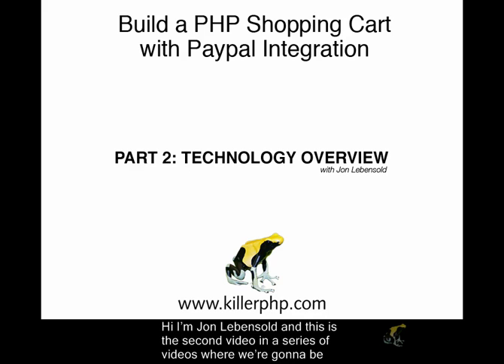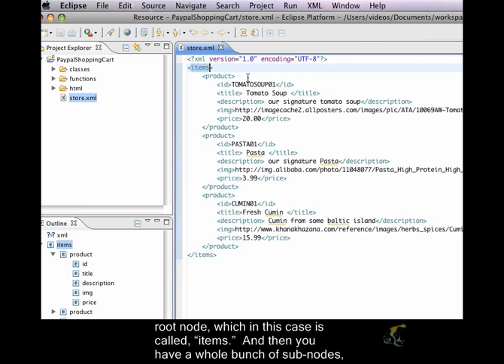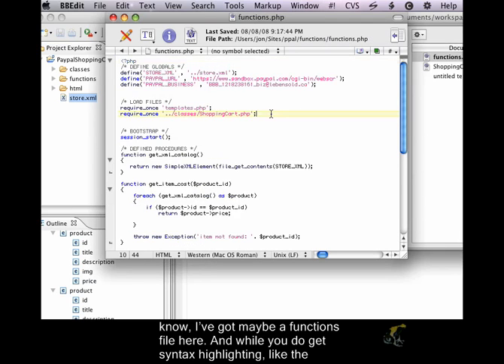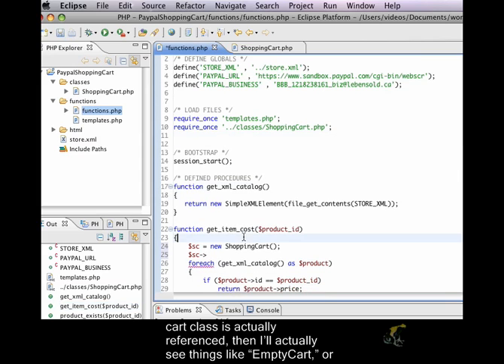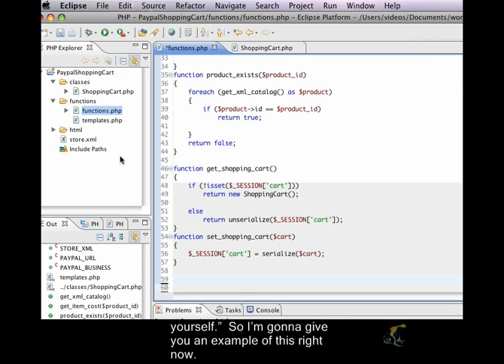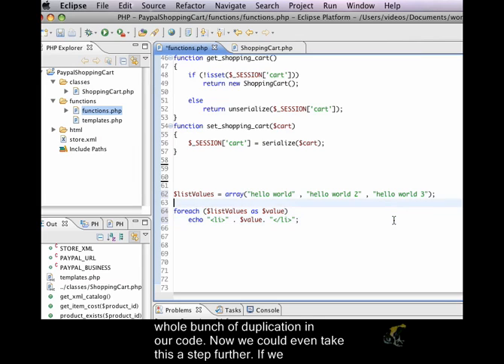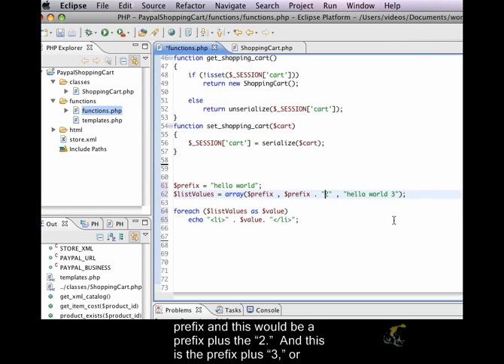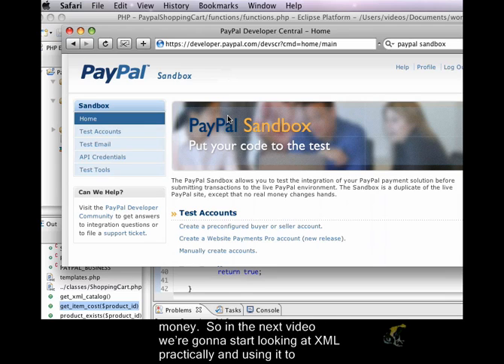PHP Shopping Cart & Paypal Closed Captioned - Technology Overview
In this closed captioned video tutorial, we continue to go over some of the technology involved with building a shopping cart with Paypal integration.